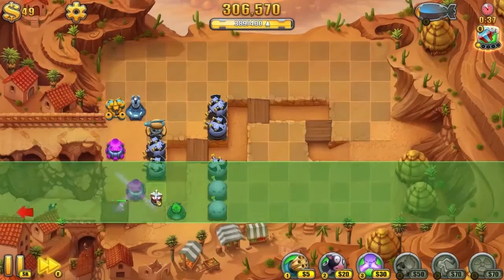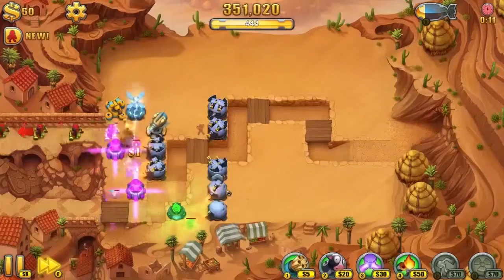Fieldrunners 2 - Turbo Dryer (Heroic) Walkthrough Version 2